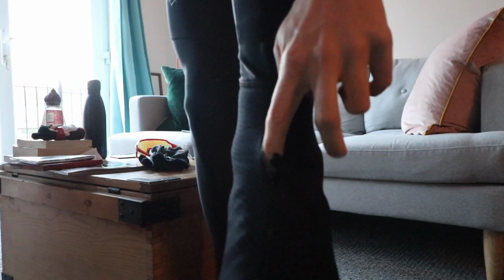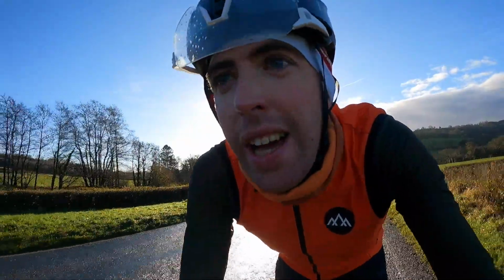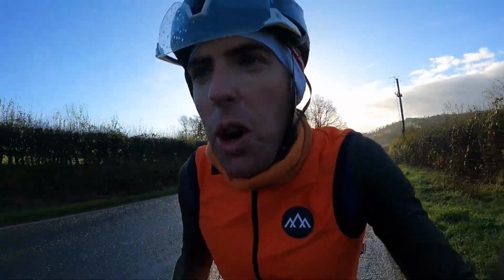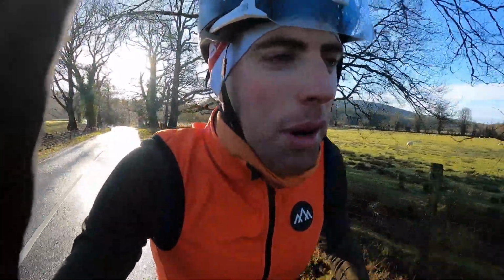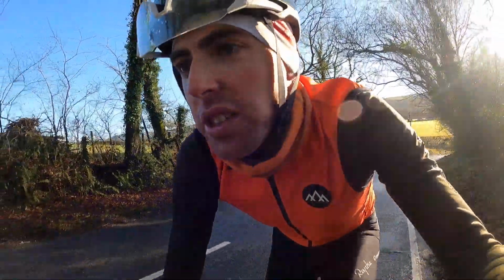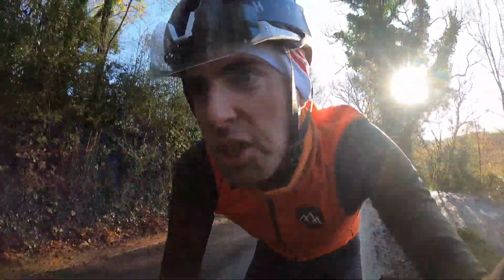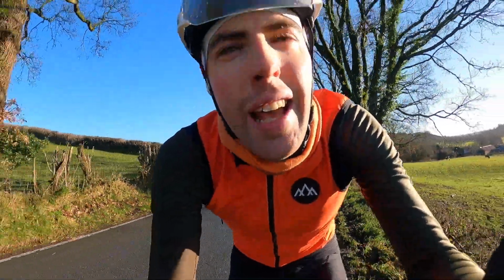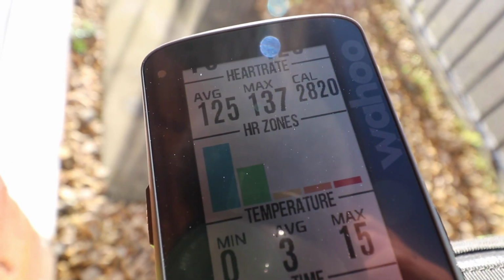Quick TIPS to make Winter Endurance rides EASIER!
Making winter rides easier, mentally, that's my aim here :)

Ed is an elite cyclist, 2019 British Hill Climb Champion and former Under 23 British RR Champion. He has raced as a Continental level Professional Rider in Japan, Korea, Australia, Canada, Azerbaijan to name a few. He is also a public speaker, coach, and remains grounded with regular returns to his roots at Bynea Cycling Club. At the start of 2021, the Discord community began, and plonked many of Ed's viewers in to a 350+ strong group of people that had many things in common. Not least wanting to explore the world and pedal their bikes faster!

Ed coaches lots of cyclists in the online community too!

- Interested in a Haute Route Event?
- Y Beic - Repairs, Servicing, Building & Fitting - “Serving the bike AND the rider” -
- Hexr helmets
- Chinnlad Wheels
- Intro filmed by Maciek at oxfordatelier.co.uk